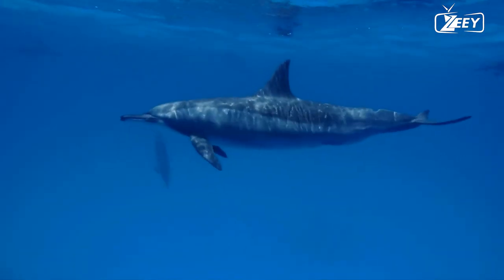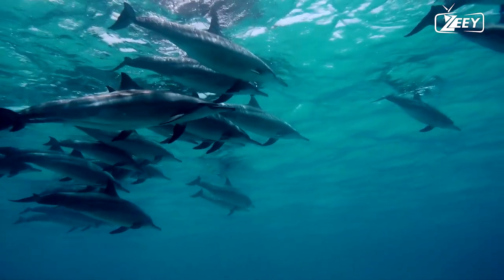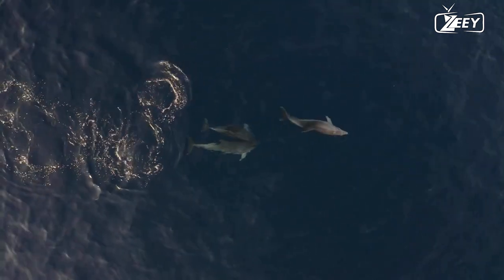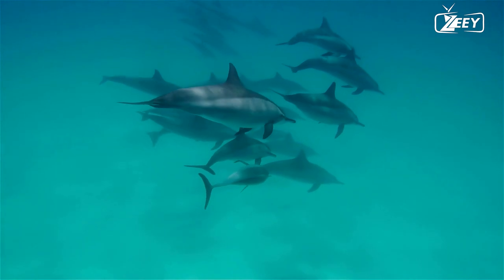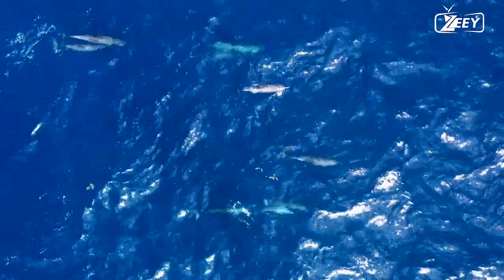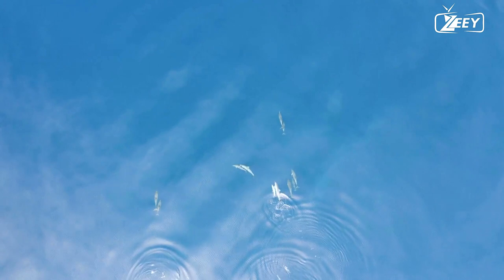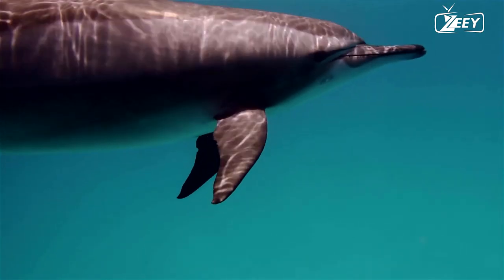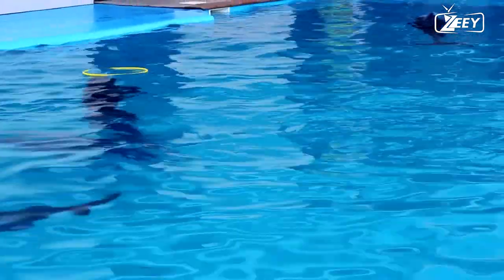DOLPHINS | THE ONLY MAMALIAN ON THE MARINE | MARINE LIFE | UNDER WATER | ANIMALS